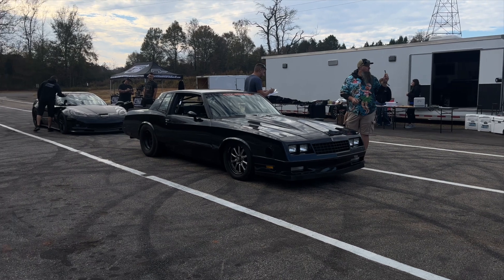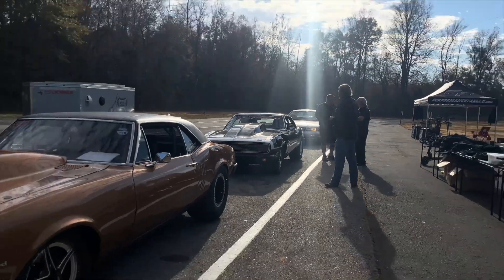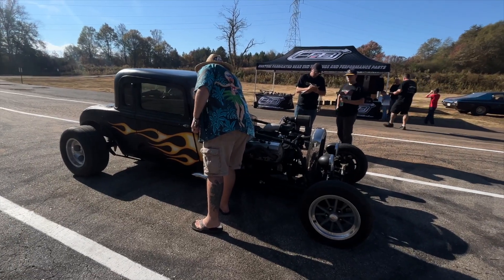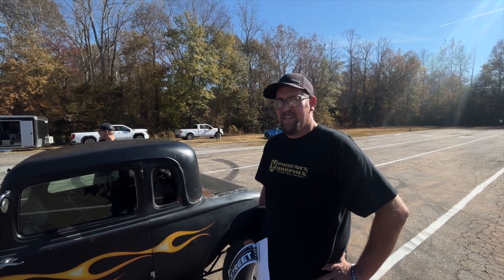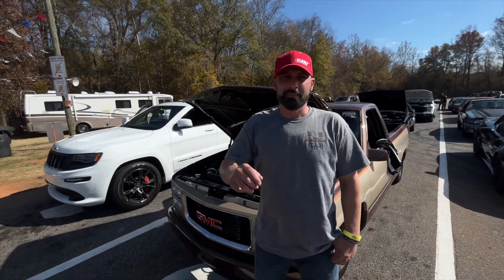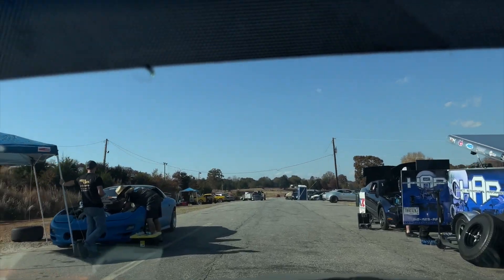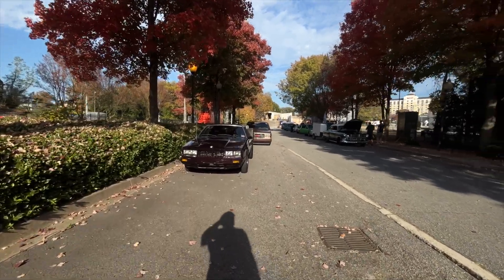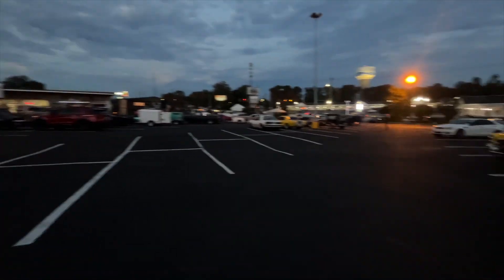Car hits wall! championship racing, New drag n drive builds and much more on day 1 street n yeet